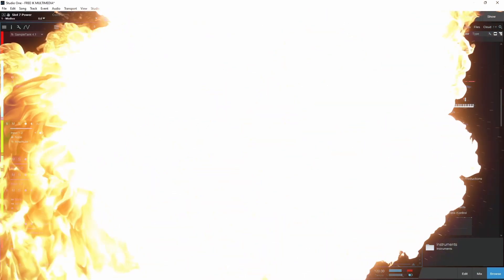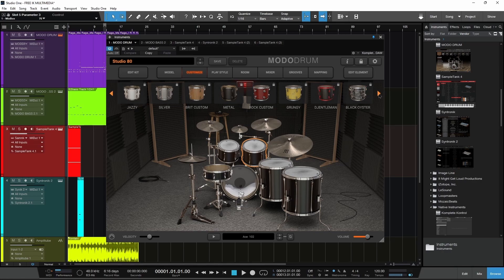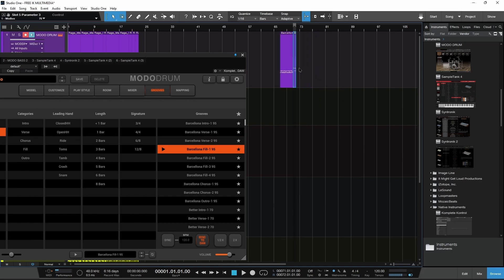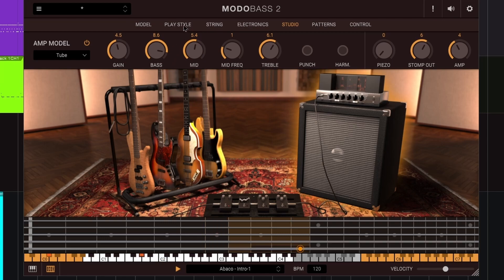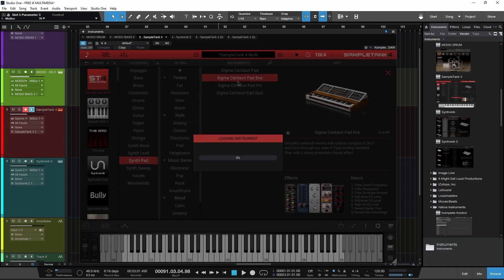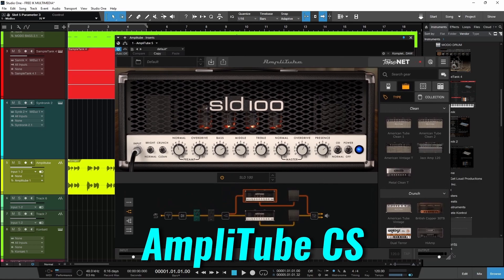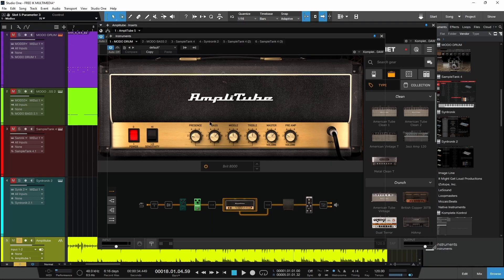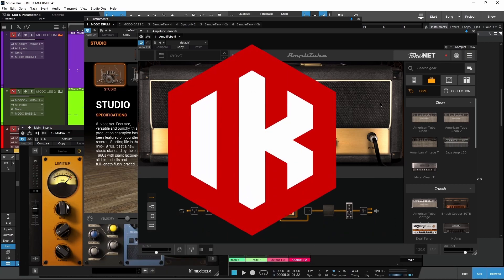FREE PLUGIN ALERT - 7 Free Plugins from IK Multimedia 🔥Drums, Bass, Guitar, Synth, Sampler, Effects🔥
7 FREE plugins and virtual instruments from IK Multimedia 🔥 MODO Drum CS, MODO Bass CS, T-RackS 5 CS, AmpliTube CS, SampleTank CS, Syntronik 2 CS, and MixBox CS are all totally free 🤘 VST, AU, AAX compatible.

AmpliTube 5 CS is a guitar amp plugin and comes with 42 models (amps, cabs, pedals)

SampleTank CS is a sampler that comes with over 4GB of sounds.

Syntronik 2 CS  is a virtual synthesizer with 2.4GB of samples.

MODO Bass 2 CS is a virtual bass instrument that includes 1 bass instrument.

MODO Drum CS is a drum virtual instrument that includes 1 full kit and several MIDI grooves.

MixBox CS is a virtual channel strip with 8 FX included

T-RackS CS is a mixing and mastering plugin that includes an EQ and Meters.

Yes, all of this is 100% free 👍 And they will work in any DAW (Pro Tools, Studio One, Cubase, FL Studio, Reaper, Logic, etc...) plus there are Standalone versions so you can use these without opening your DAW.

➡️CHAPTERS:
0:00 - Free Plugins Metal Intro Demo
1:20 - Free MixBox CS
2:14 - Free T-RackS CS
2:49 - Free MODO Drum CS
6:25 - Free MODO Bass CS
8:55 - Free SampleTank CS
10:56 - Free Syntronik 2 CS
12:10 - Free AmpliTube CS
14:44 - Where to get them

▶Our Links